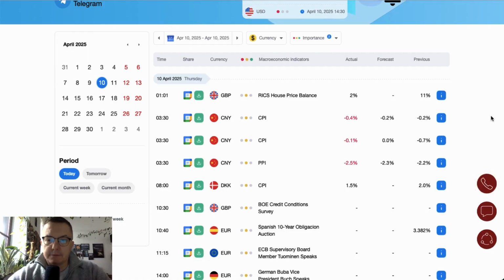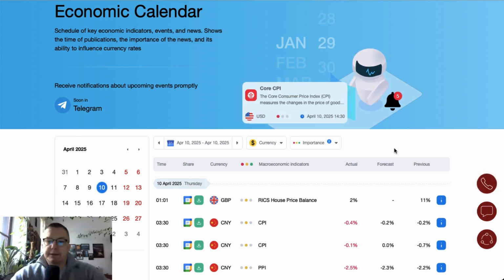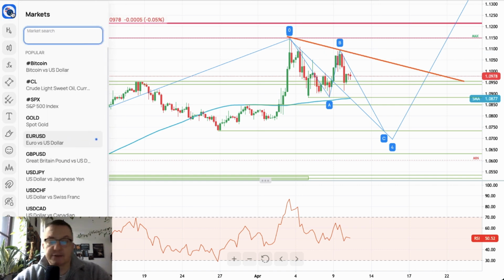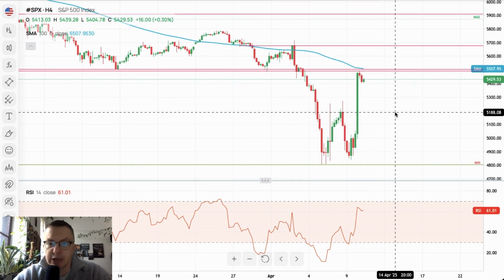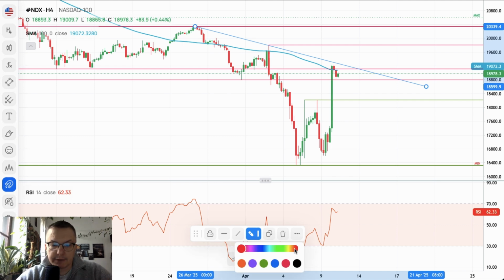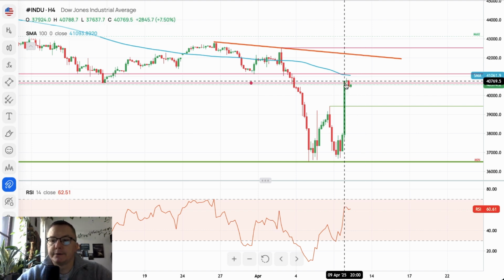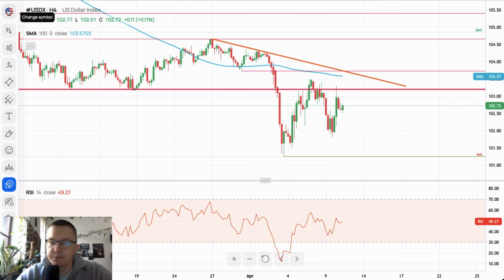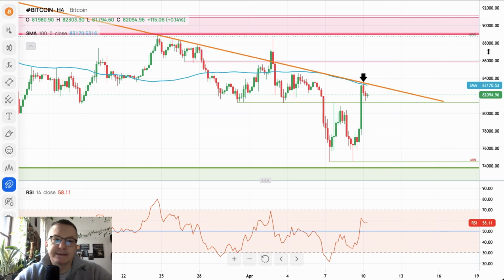Forex forecast 10/04/2025: EUR/USD, SP500, NASDAQ, Dow Jones, USDX and Bitcoin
00:00 INTRO
00:12 Totay’s key events: Core, CPI, Initial Jobless Claims, Federal Budget Balance
02:25 EUR/USD
04:31 SP 500
06:51 NASDAQ
09:03 DOW JONES
10:32 USDX
12:04 BTC/USD